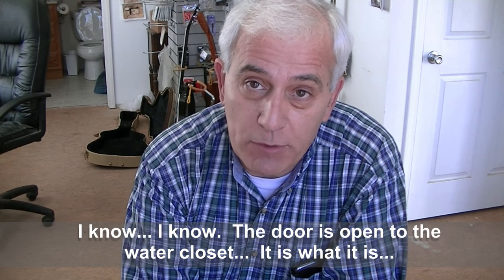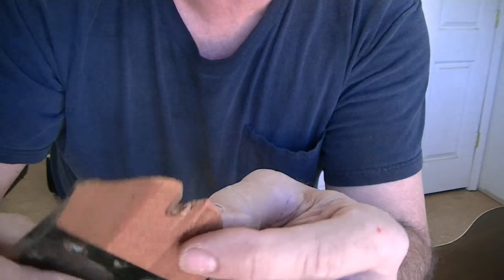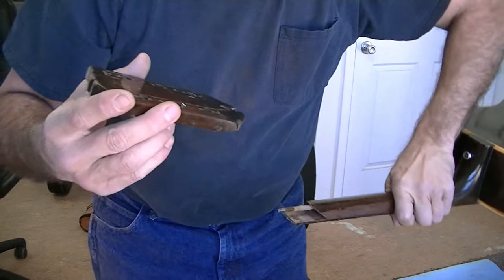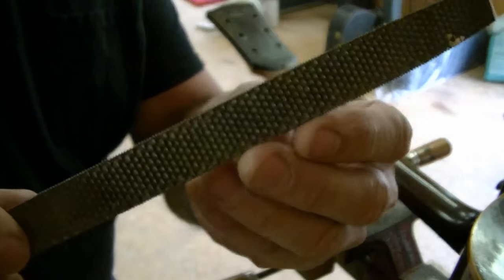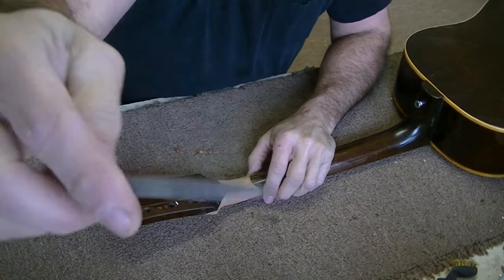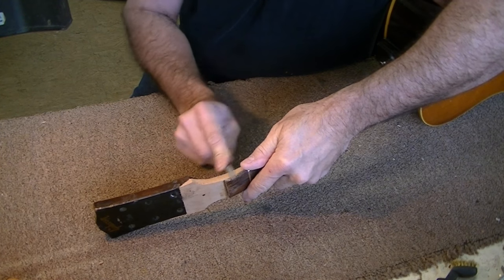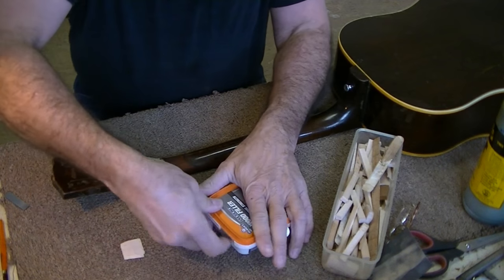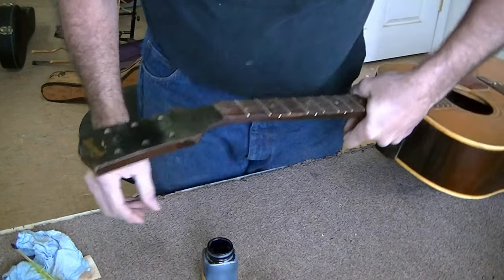134 RSW Gibson Guitar Broken Headstock Repair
Gibson guitar with a severely broken head stock is repaired